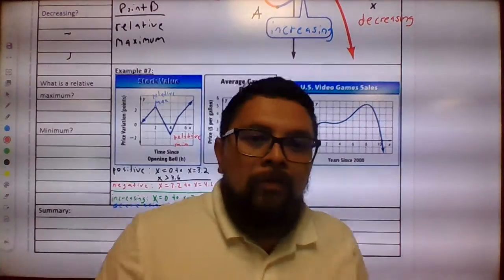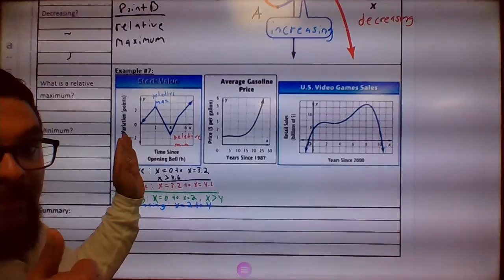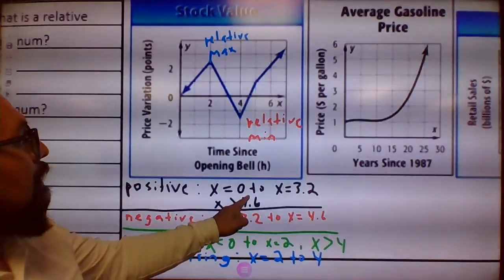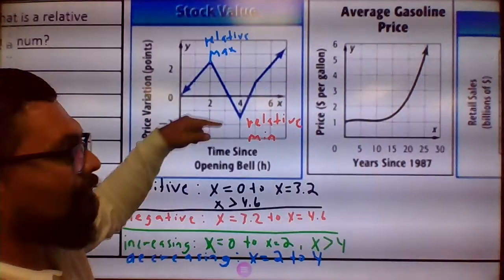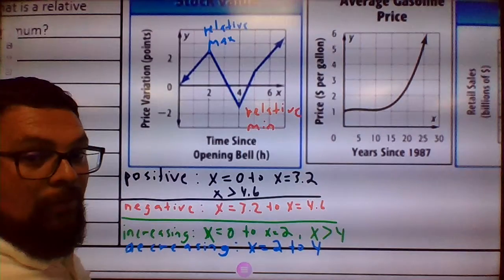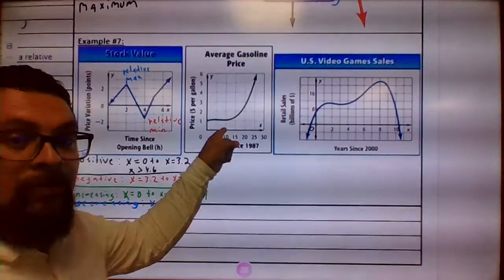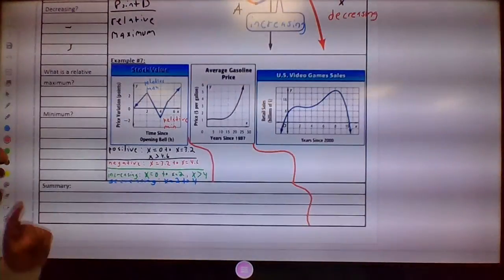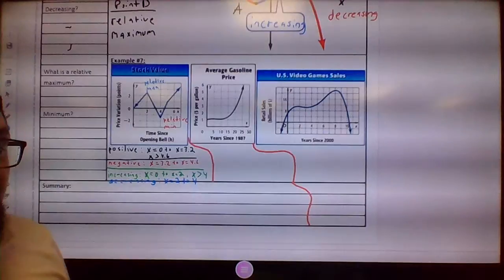1.8 Example 7 and summary